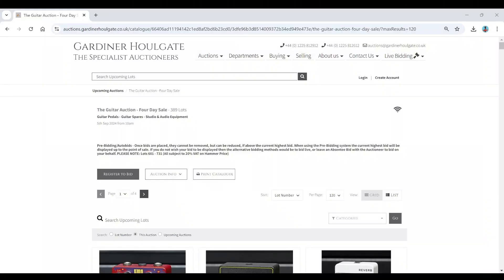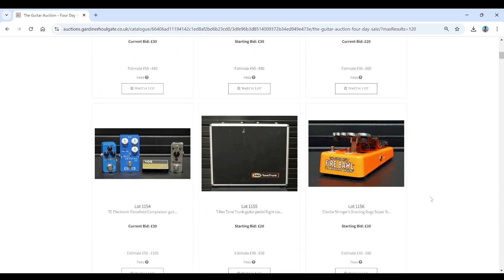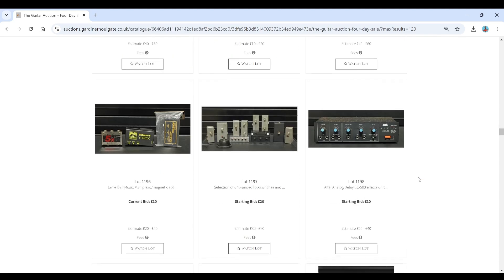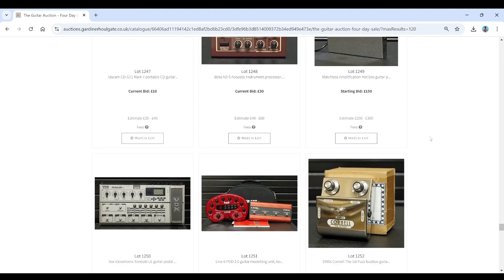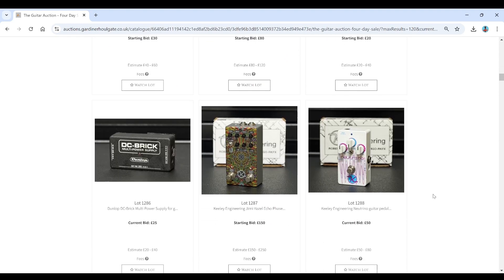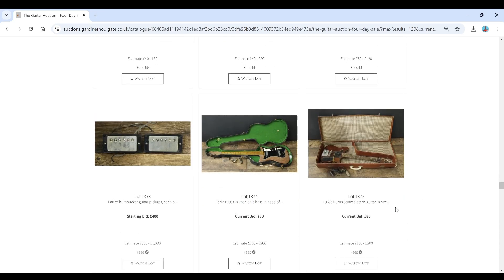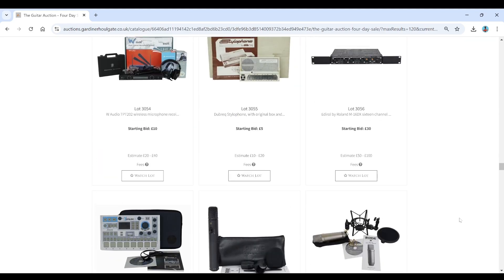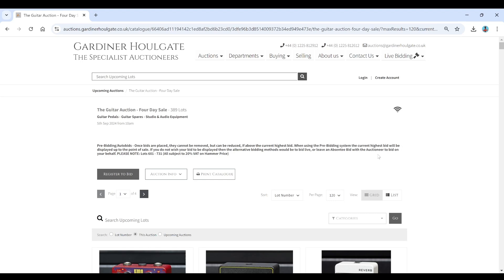Gardiner Houlgate auction review - Guitars Pedals and Pro Audio - 5th September 2024 (UK)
In this video we take a snapshot view of the latest musical instrument related auction from Gardiner Houlgate auctions based in the UK. This auction finishes on the 5th September 2024.

INTRO VIDEO
By Layanti